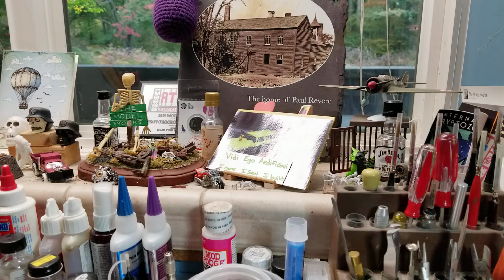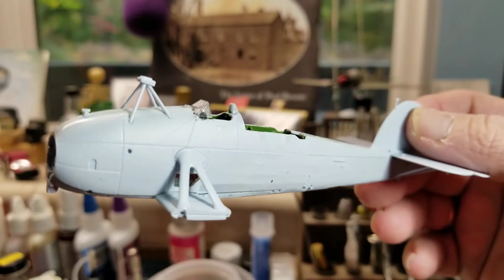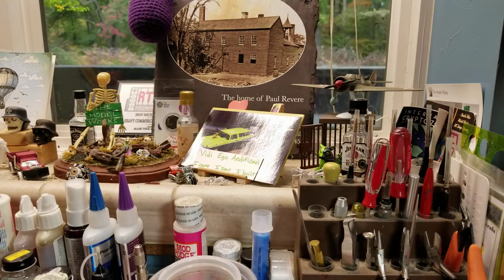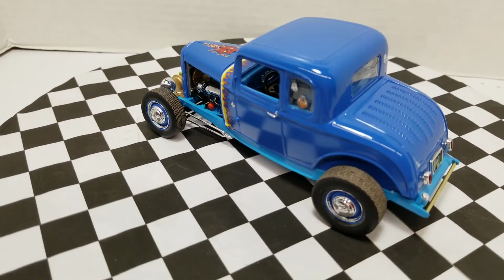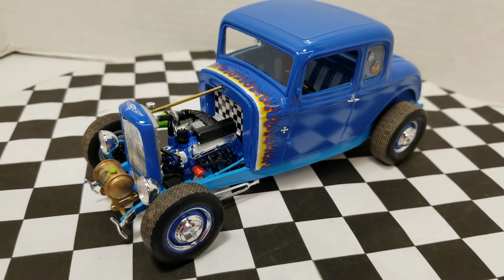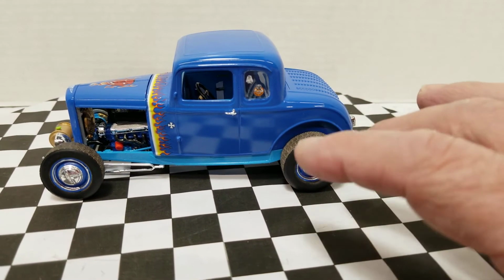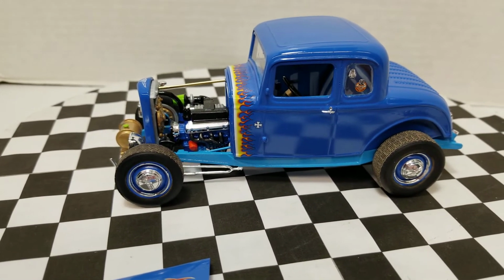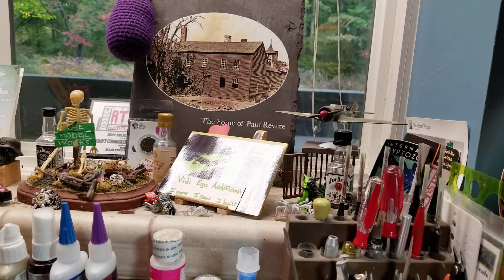Stuff from the Model Works